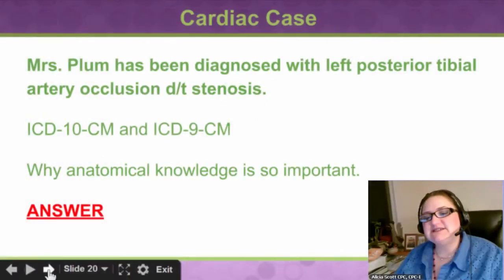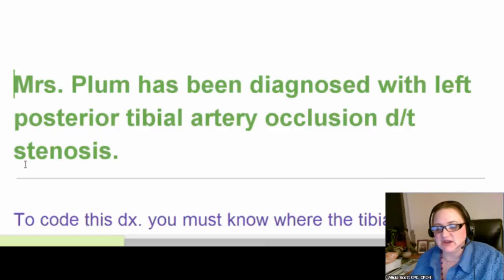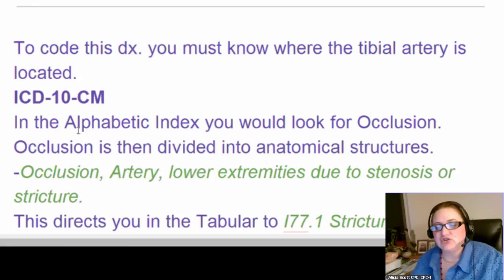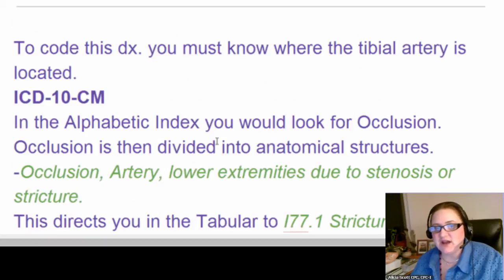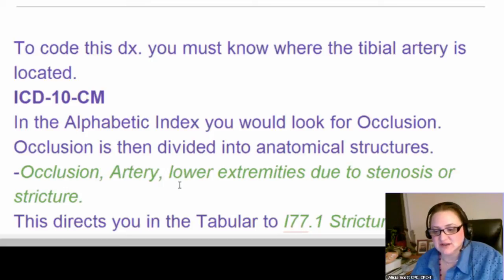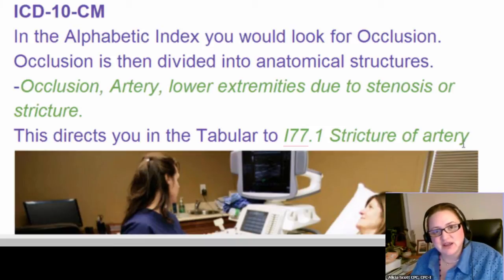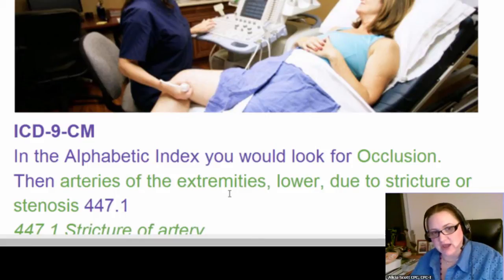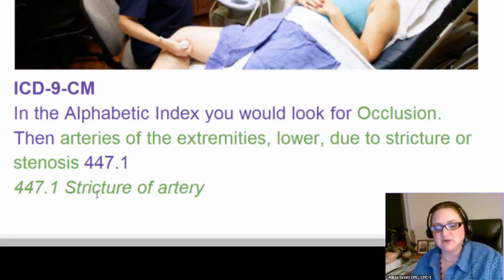Medical Coding Tips: Cardiac Case Study in ICD-10-CM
Alicia: OK. Let’s look at a little cardiac case and let’s see how this knowledge plays out.

Q: Mrs. Plum has been diagnosed with left posterior tibial artery occlusion due to stenosis.

A: We’re going to do this in ICD-10-CM and ICD-9-CM. So, why anatomical knowledge is so important when you’re dealing with cardiac? Mrs. Plum has a left posterior tibial artery occlusion and it’s due to stenosis. So, what are we going to look up first? We’re going to look up an occlusion, that’s what she has. What she is being seen for – an occlusion of her artery.

If you go in ICD-10 you’re going to look in the alphabetic index first, because when you’re looking up codes you always want to go to the index first and you’re going to look under occlusion. Now, for occlusion, it’s divided anatomically. You’ll have artery, you’ll have all different types of things that can be occluded, but we’re doing artery.

Now, if you don’t know where the tibial artery is – let’s say you have no idea what tibial artery is, then you cannot code this diagnosis because you go to occlusion, you know it’s an artery, but then it indexes into lower extremities due to stenosis or stricture. If you don’t know that the tibial artery is next to the tibia in the lower leg, which is an extremity, a lower extremity, that’s all you get. It’s not going to give you any more information than that. It doesn’t mention tibia at all. So, you’re stuck if you don’t know that.

Get more ICD-10 coding tutorial, ICD-10 training, ICD-10 certification, medical coding training, medical coding tips, medical coding certification